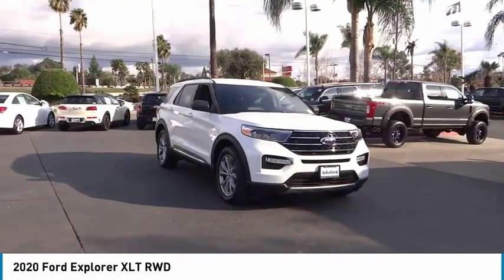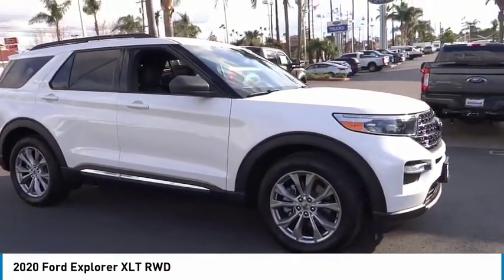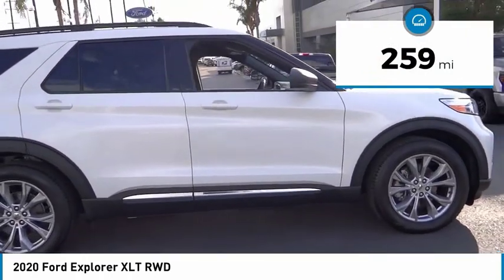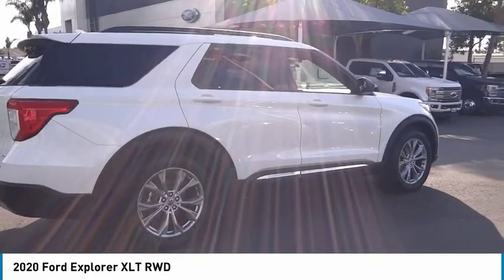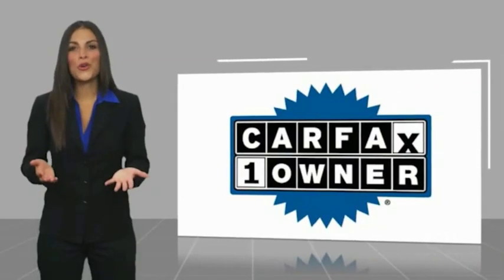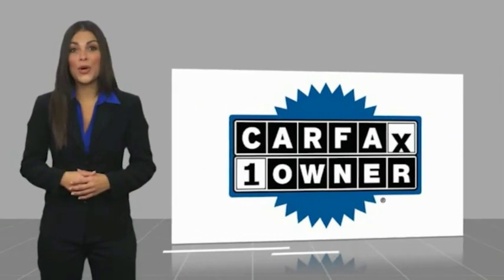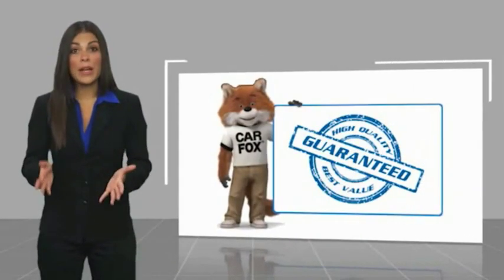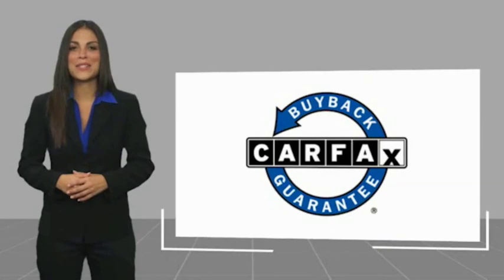2020 Ford Explorer ORANGE TUSTIN PLACENTIA FULLERTON ORANGE COUNTY P14302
2020 Ford Explorer XLT RWD

Villa Ford
2550 N. Tustin St.

VILLA FORD PROUDLY SERVICING ORANGE, TUSTIN, PLACENTIA, FULLERTON, ORANGE COUNTY, & SURROUNDING SOUTHERN CALIFORNIA LOCATIONS. THIS WHITE 2020 Ford EXPLORER IS EQUIPPED WITH A EcoBoost 2.3L I4 GTDi DOHC Turbocharged VCT, AUTOMATIC TRANSMISSION, AND RECEIVES AN ESTIMATED 21 City/28 Hwy MPG. CONTACT VILLA FORD AT TO SCHEDULE A TEST DRIVE AND TAKE THIS 2020 Ford EXPLORER HOME TODAY, OR VISIT OUR SHOWROOM CONVENIENTLY LOCATED AT 2550 N. TUSTIN ST. ORANGE, CA 92865. STOCK #: P14302 | 2020 Ford Explorer XLT RWD 2020 Ford EXPLORER XLT RWD Recent Arrival! CARFAX One-Owner. Like New~, Navigation System~, Backup Camera, Low Miles, Owners Manuel & 2 Keys~, Local Trade~, 20 Premium Painted Aluminum Wheels, 3rd row seats: bench, 4-Wheel Disc Brakes, ABS brakes, ActiveX Captain's Chairs, Air Conditioning, AM/FM radio: SiriusXM, Automatic temperature control, Blind spot sensor: Ford Co-Pilot360 - Blind Spot Information System (BLIS) warning, Electronic Stability Control, Equipment Group 202A, Evasive Steering Assist, Exterior Parking Camera Rear, Ford Co-Pilot360 Assist+, Four wheel independent suspension, Intelligent Adaptive Cruise Control, Leather steering wheel, LED Fog Lamps, Navigation System, Power driver seat, Power Liftgate, Rear Parking Sensors, Remote keyless entry, Remote Start System, Steering wheel mounted audio controls, SYNC 3 Communications & Entertainment System, Telescoping steering wheel, Traction control, Voice-Activated Touchscreen Navigation System. XLT 2020 Explorer Ford RWD 10-Speed Automatic Clean CARFAX. Star White Metallic Tri-Coat EcoBoost 2.3L I4 GTDi DOHC Turbocharged VCT 4D Sport Utility 21/28 City/Highway MPG STOCK #: P14302 | VIN: 1FMSK7DHXLGB11948 | 2020 Ford Explorer XLT RWD Villa Ford